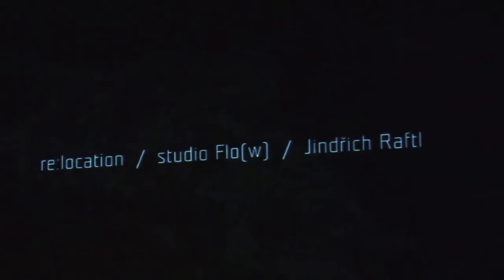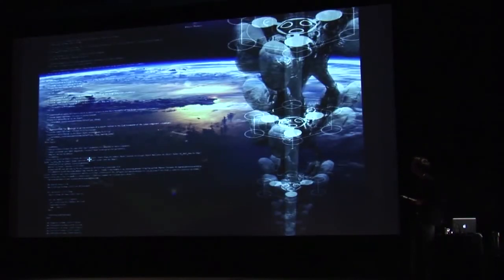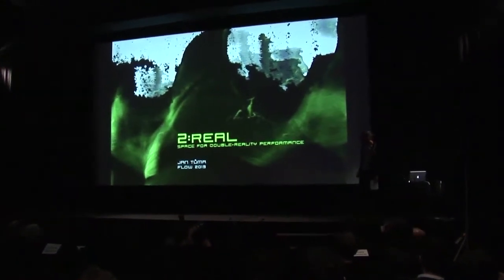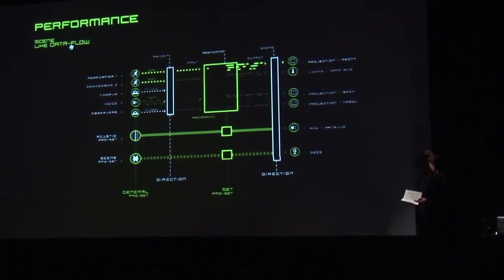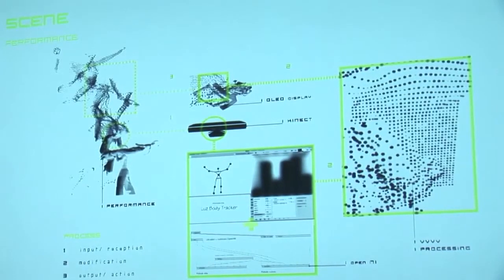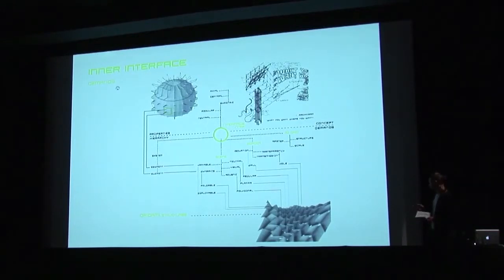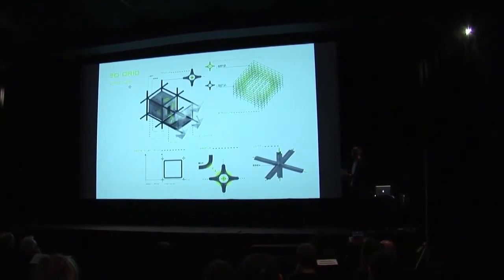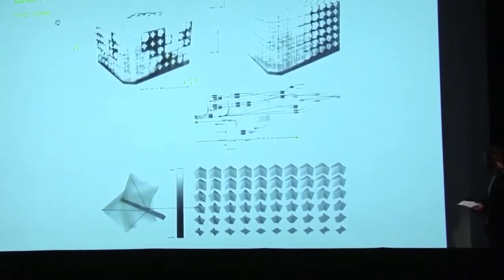Experimental Architecture Biennial #1 Prague / Atelier Florián, FLOW Prague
3/  Atelier Florián   FLOW Prague   Miloš Florián, Michal Bednář, Dalibor Dzurilla, Jindřich Ráftl, Jan Tůma

Experimental Architecture Biennial in Prague is an international platform for mapping the actual tendencies and architectural planning methods in reaction to a changing world of new philosophy and technology. It aims at re-emerging of interest in architectural thinking, transcending the closed borders of local critics´ standpoints. Volume # 1 EAB starts with 10 academic studios in Vienna, Insbruck, Bratislava and Prague, presenting new rising stars.